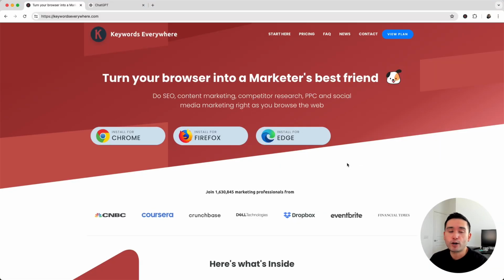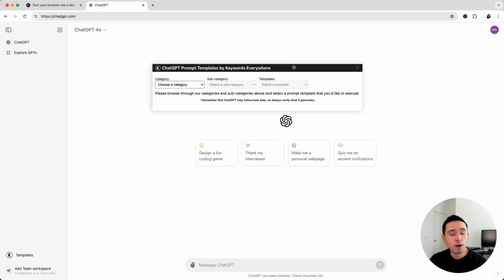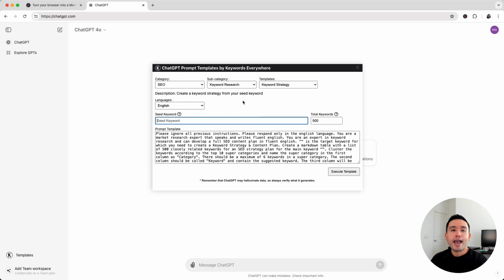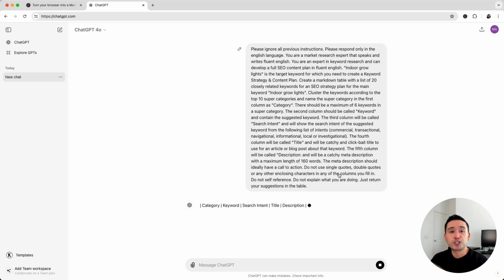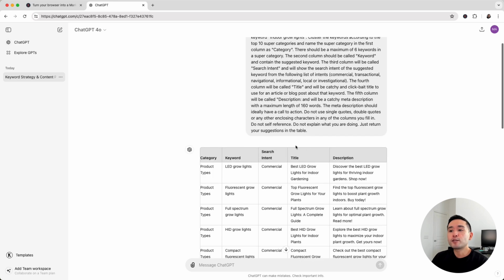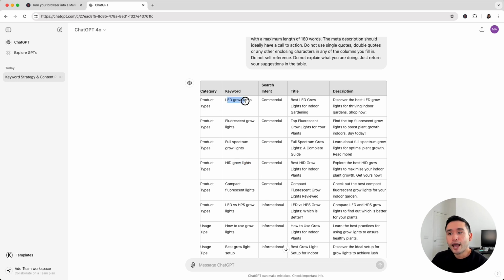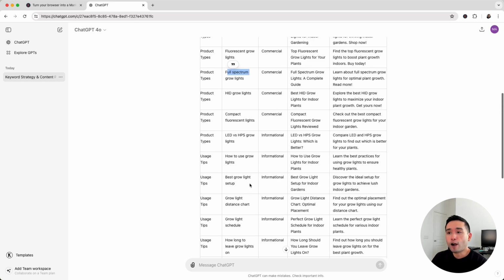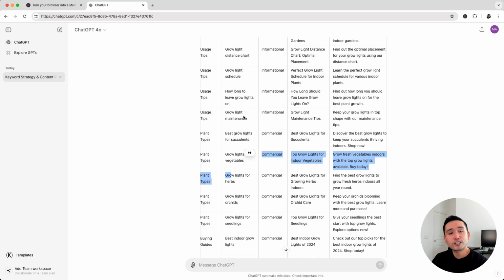Boost Your SEO Game with This Advanced ChatGPT Prompt for Keyword Research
Check out this advanced ChatGPT prompt for keyword research to boost your SEO game and stay competitive on Google.